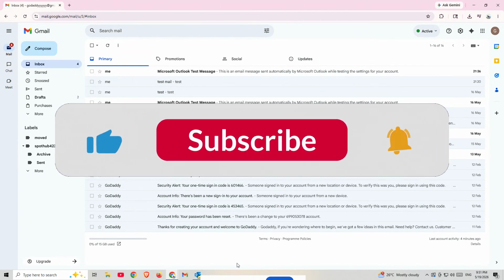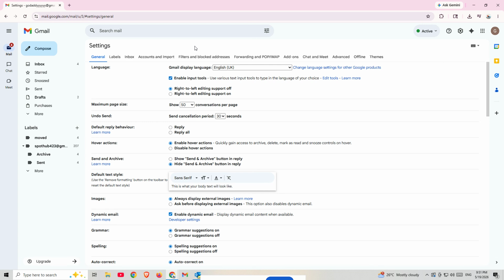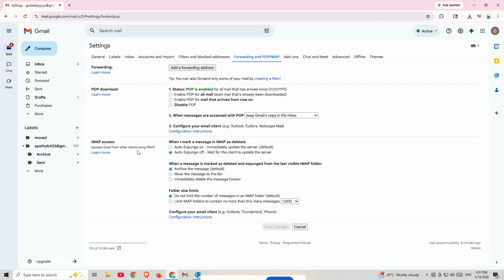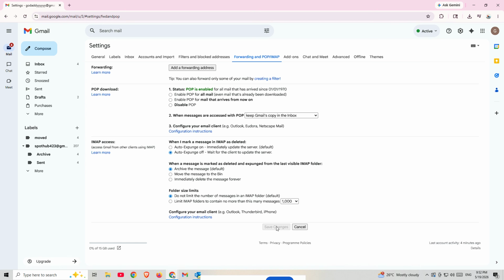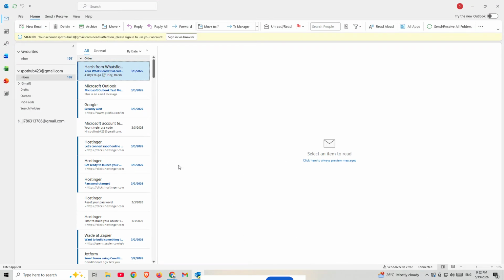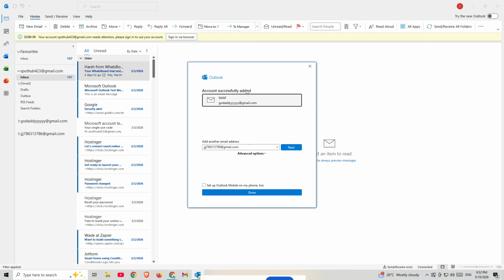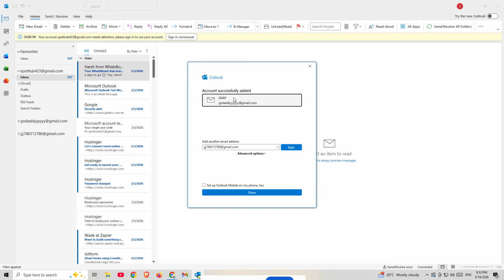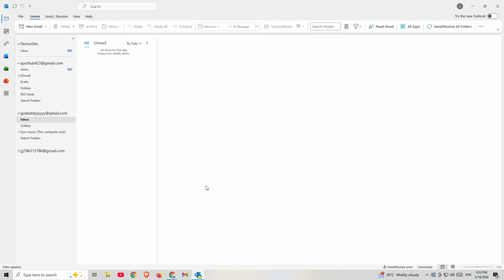How To Setup Gmail In Microsoft Outlook (Easy Guide)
Learn how to set up Gmail in Microsoft Outlook step by step so you can manage your email in one place.
This tutorial shows how to enable IMAP in Gmail and connect your Gmail account to Outlook quickly and easily.

🕚Timestamps:
00:00 Introduction
00:20 Open Gmail Settings
00:42 Enable IMAP Access
01:05 Save Changes In Gmail
01:18 Open Microsoft Outlook
01:32 Add Gmail Account
01:48 Enter Password And Connect
02:08 Finish Setup And Click Done

✍️What You’ll Learn In This Video:
• How To Enable IMAP In Gmail For Outlook
• How To Add A Gmail Account To Microsoft Outlook
• How To Sign In And Connect Gmail Securely
• How To Finish Outlook Email Setup Step By Step
• How To Manage Gmail Inside Microsoft Outlook

💡Pro Tips:
• Make sure IMAP is enabled before adding Gmail to Outlook.
• Use the correct Gmail address for the account you want to sync.
• If prompted, complete Google verification to avoid sign-in issues.
• Wait for Outlook to fully finish syncing before closing the setup window.
• Keep your Gmail password and recovery options up to date for security.